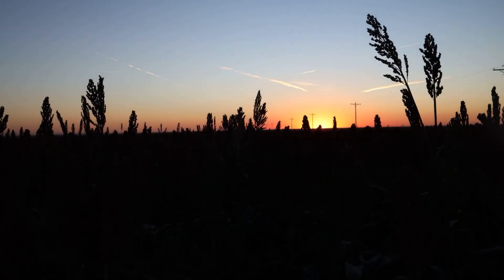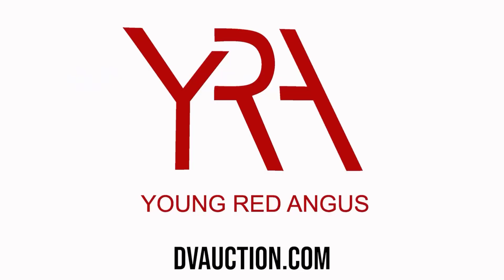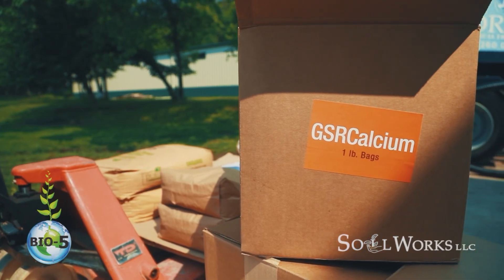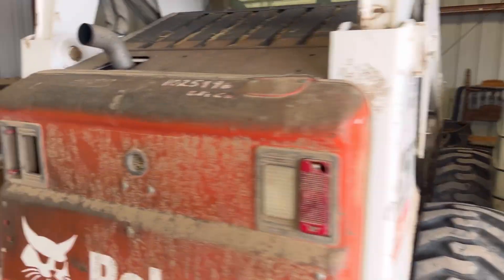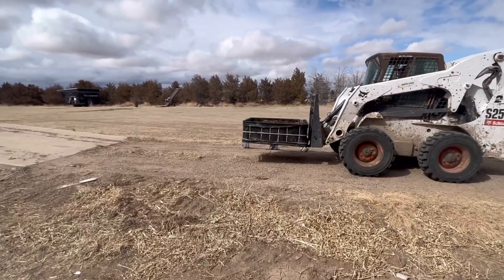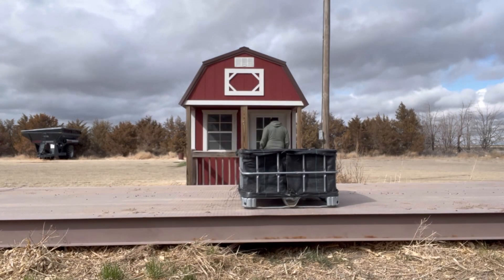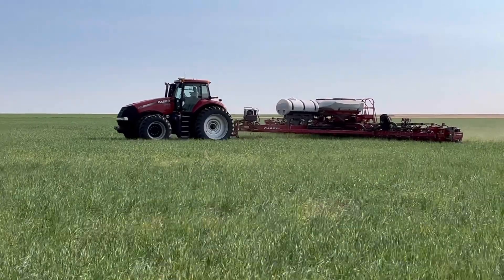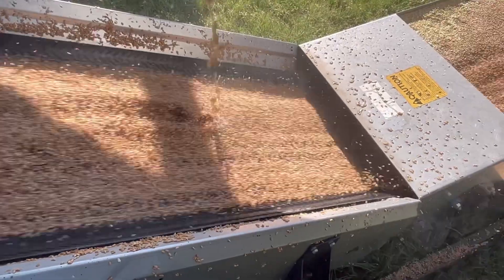How many Johnson Su Bioreactor do I need to build for my farm?